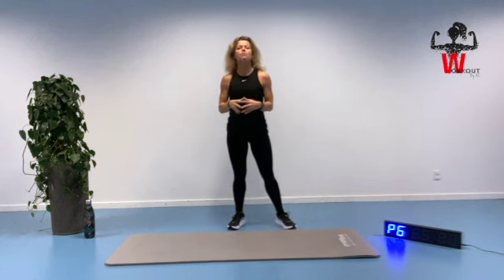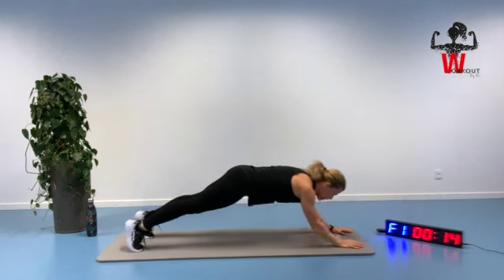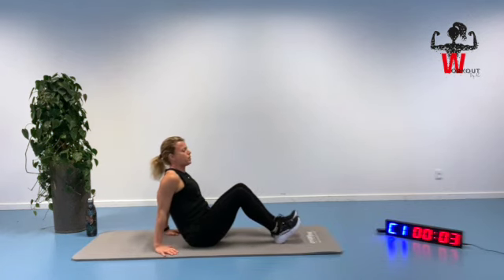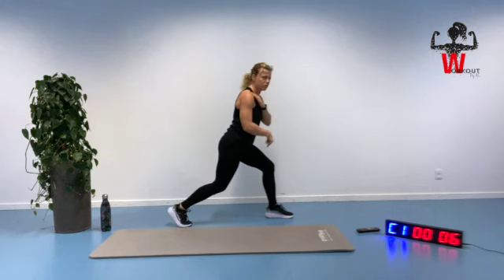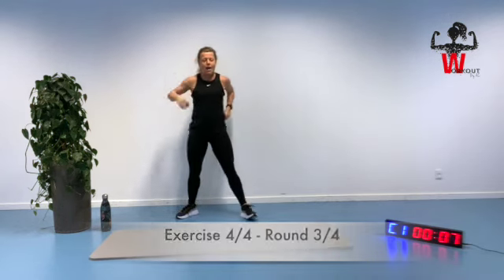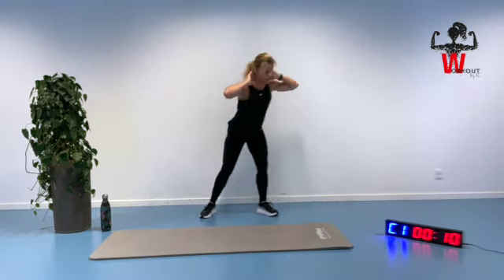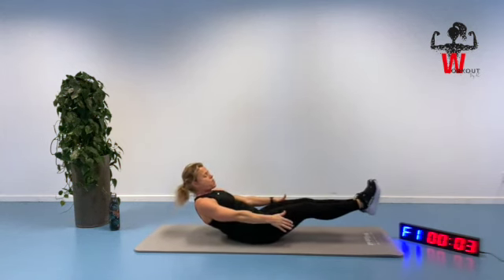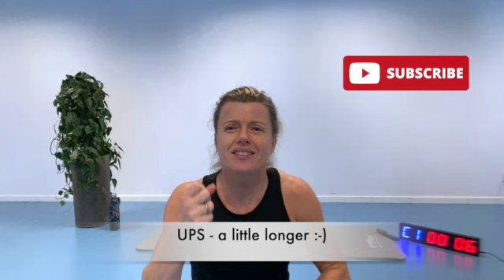40 MIN. FULL BODY HOME WORKOUT/NO EQUIPMENT W/WARM UP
40 min. - thats all it takes to work your entire body from top to toe. You can do this workout at home - and no equipment is need - LETS DO IT TOGETHER.
Be extra focused on muscle and mind connection and feel - as always - every single rep.

First warm up and then 3 blocks with 4 exercises in each blok - 3 strength and 1 puls.
Timeframe is 30 sec work - 10 sec off - 4 rounds.

Block 1 is upper body focus - block 2 lower body and block 3 is core/abs work.